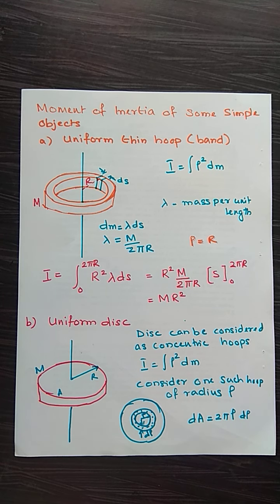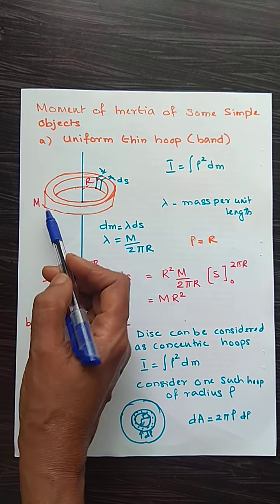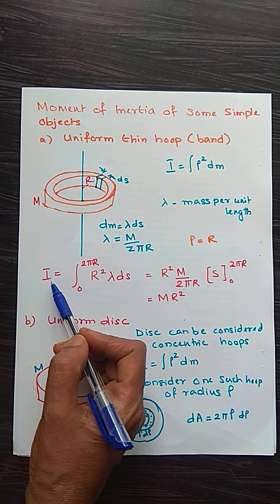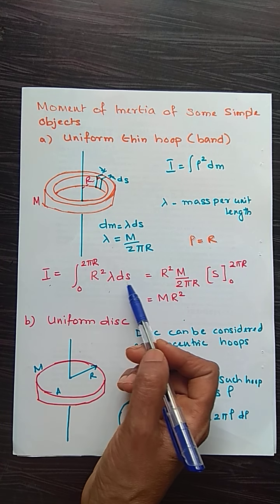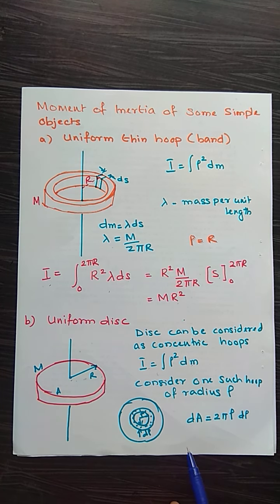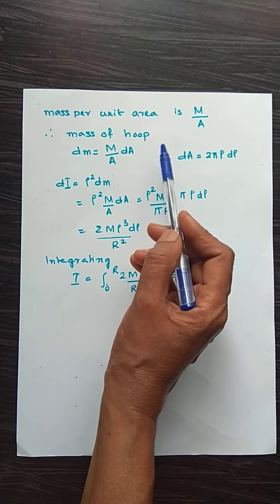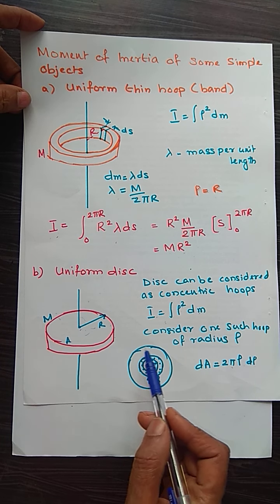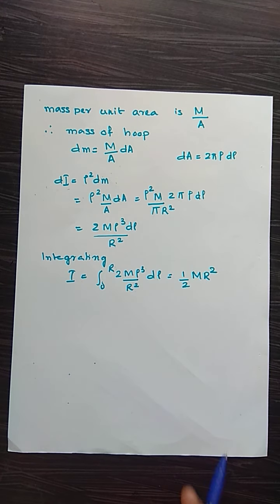Angular momentum - 10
Example of fixed axis rotation - 1